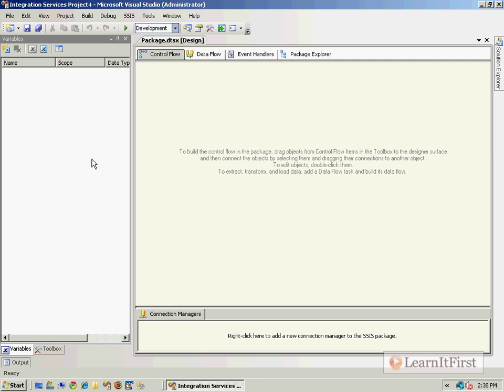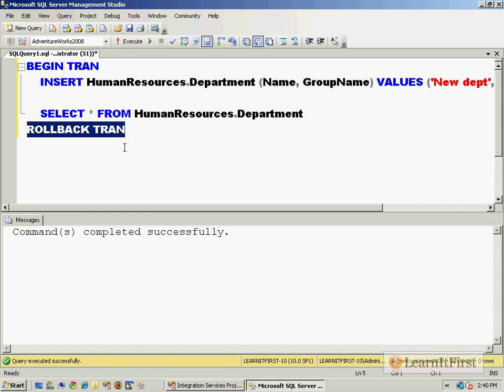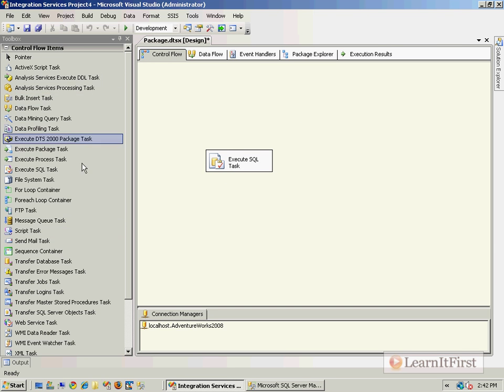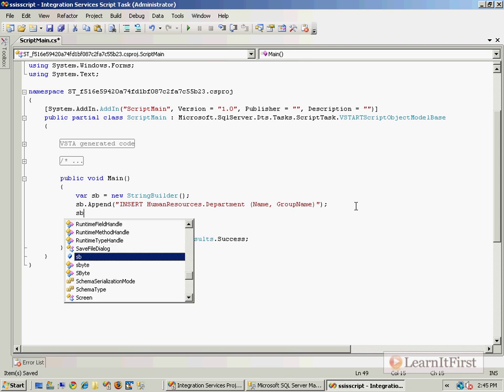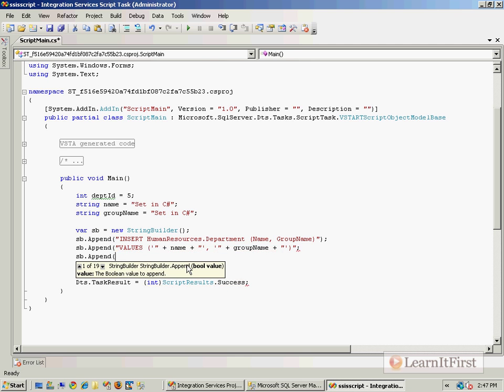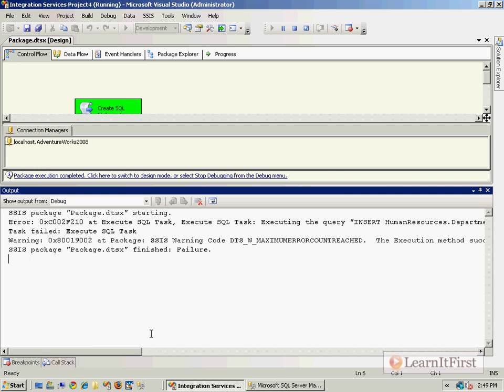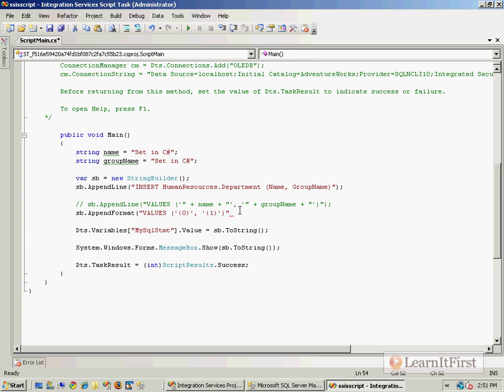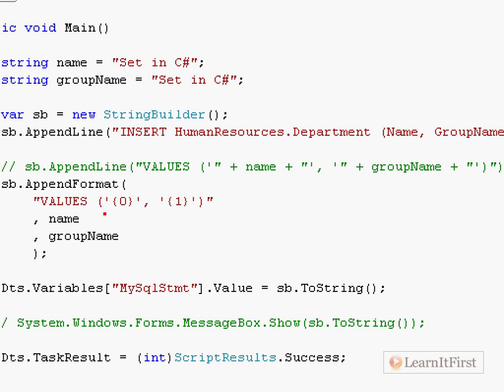MSBI - SSIS - How To Execute Variable Based SQL Statements - Part-101